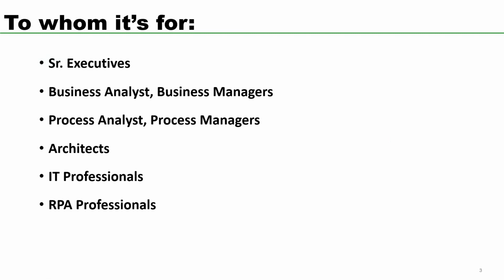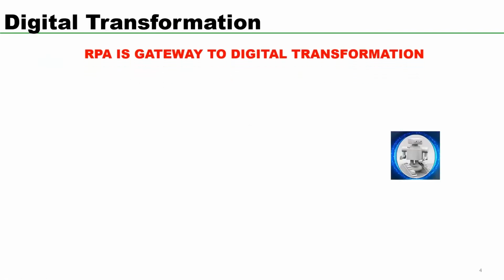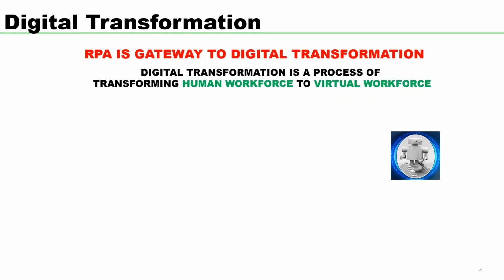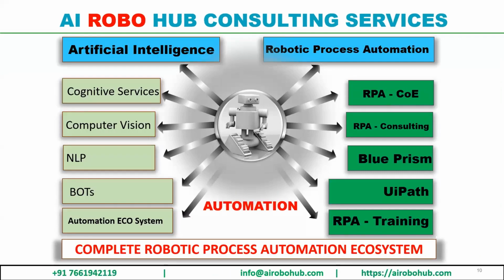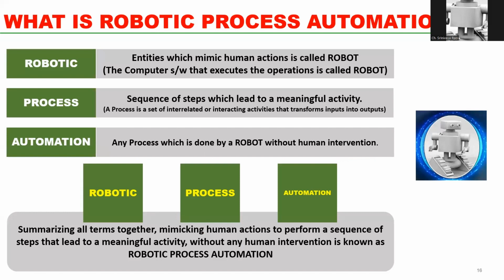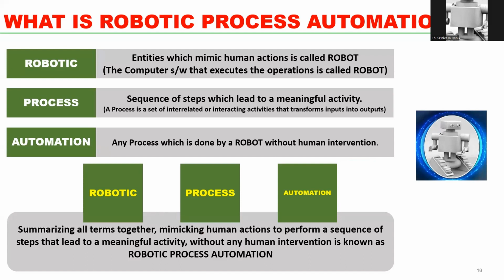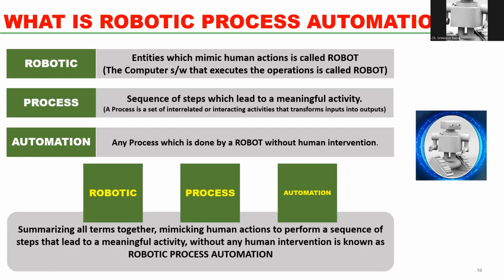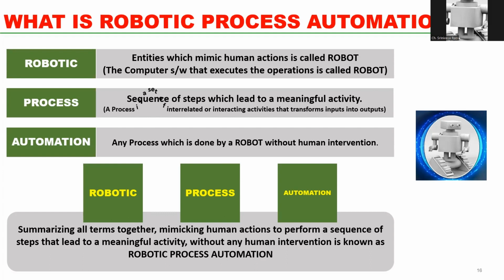Master Session for Robotic Process Automation-Part 1 | RPA Business Analyst | RPA Solution Architect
Master Session for Robotic Process Automation - Techno Functional Specialist Training

We provide following Offline / Online / Corporate Paid Trainings:
1 - RPA Developer - Job Oriented Intensive Training
2 - RPA Advanced Developer Training
3 - RPA Business Analyst Training
4 - RPA Solution Architect Training
5 - RPA Techno Functional Trainings
If you interested for any of these paid trainings, please let us know by registering through this